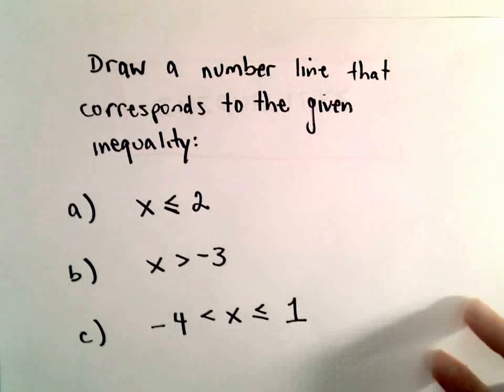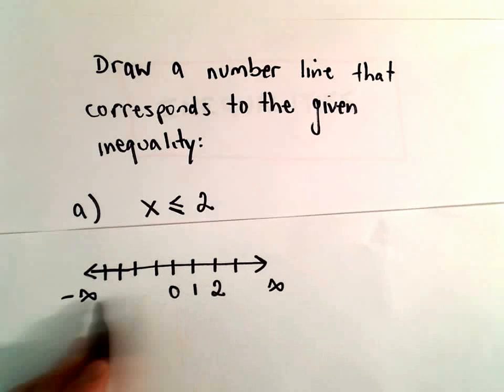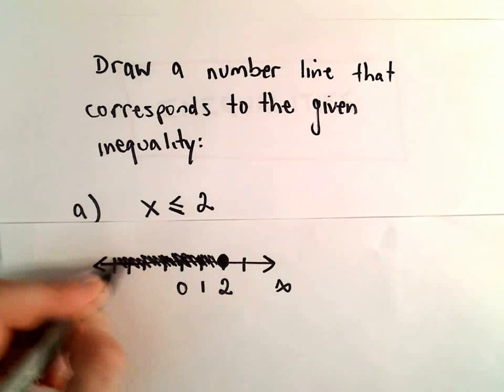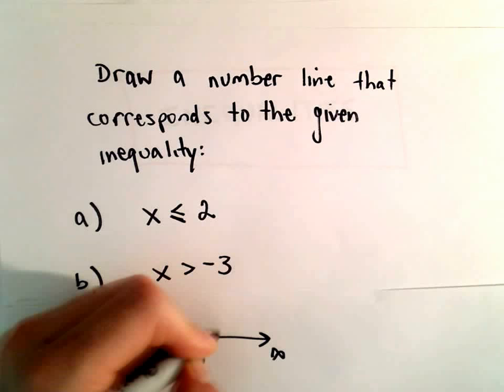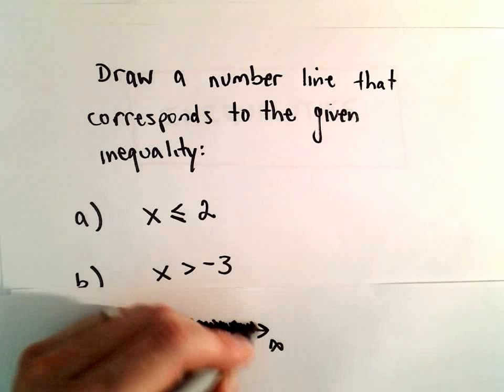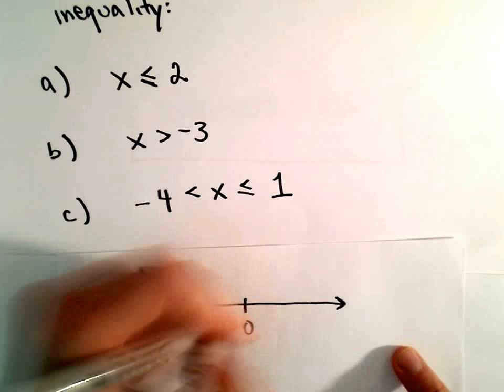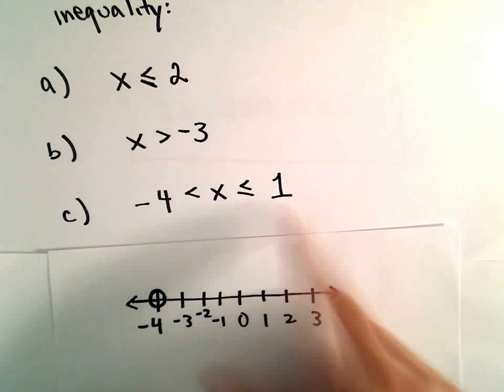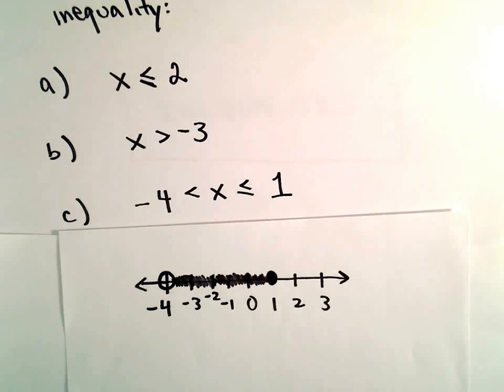Drawing a Number Line to Match an Inequality